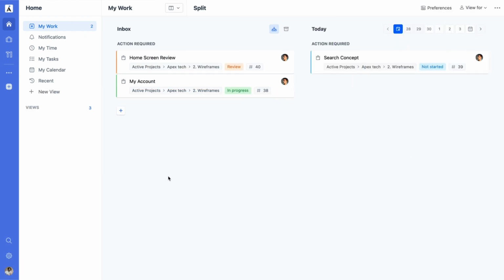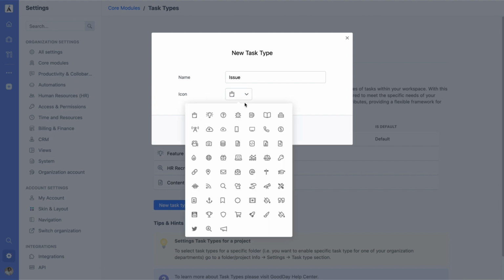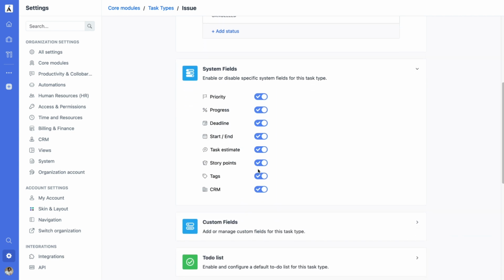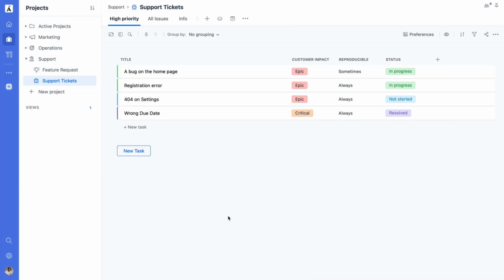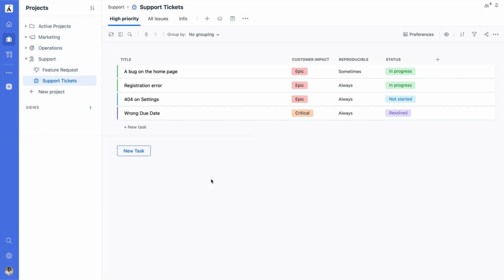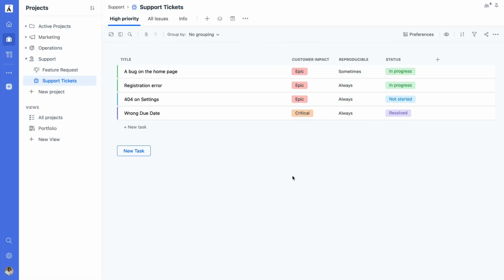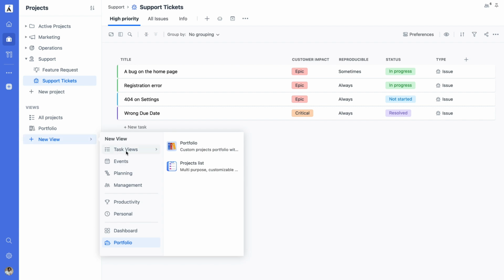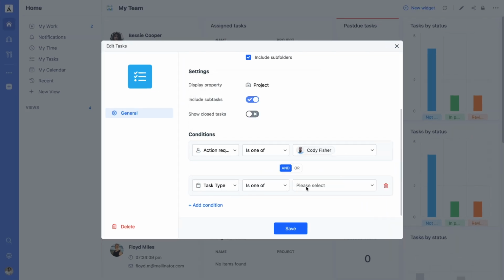Task Types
GoodDay.work Task Types tutorial

0:00 - Introduction
0:28 - Managing Task Types
1:16 - Assigning Task Types
1:50 - Working With Task Types
2:27 - Outro